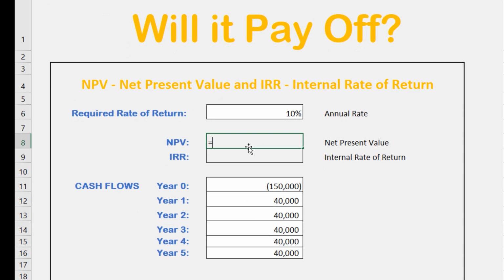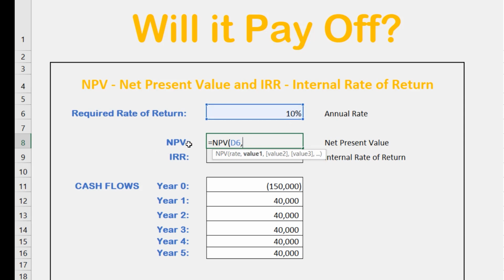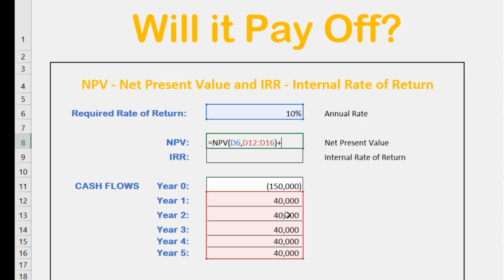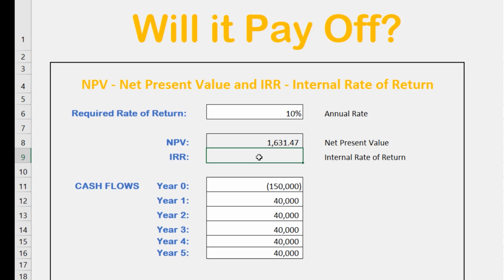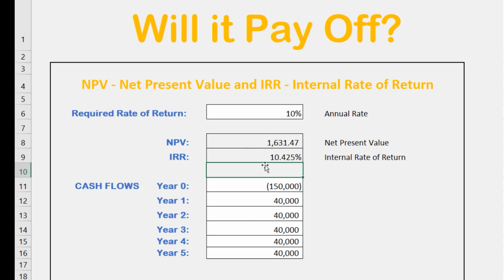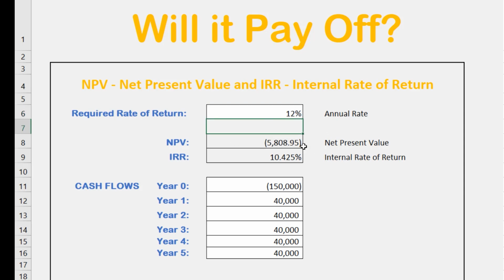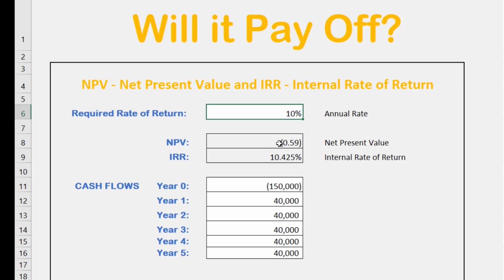Net Present Value and Internal Rate of Return Functions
Lets learn about the Net Present value (NPV) and Internal Rate of Return (IRR) functions! These functions in Excel help us evaluate the return of a series of cash flows, which should help us make better judgements on investments.

Have a question in Excel? Let us know below, and your question may be in our next video!

Interested in some longer form project videos? We have some coming soon! Let us know what kind of projects you might be interested in building or working through in the comments below.